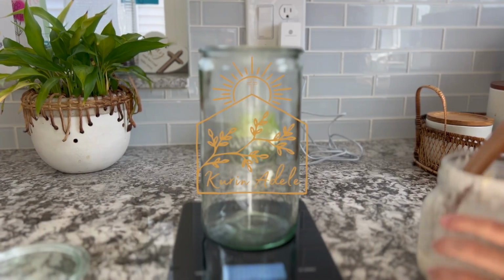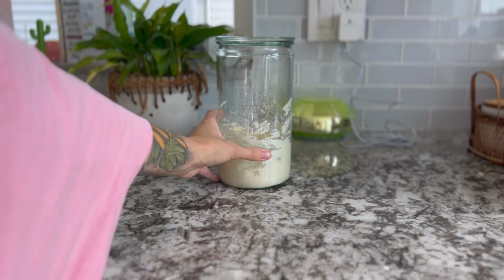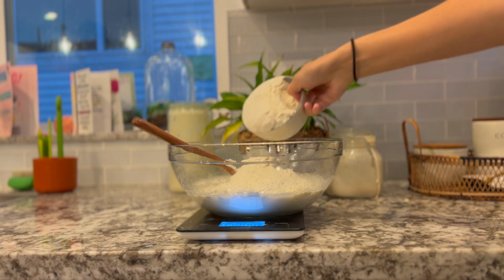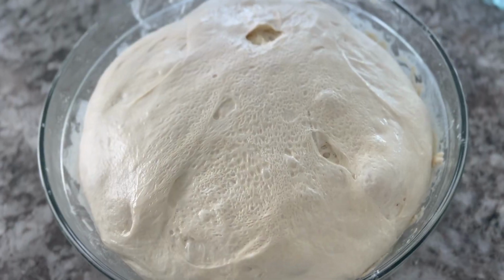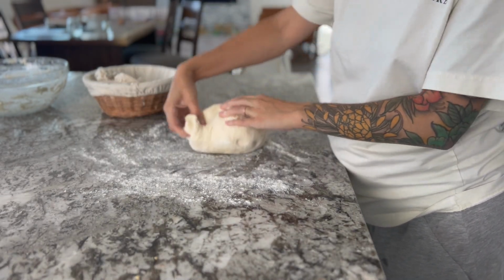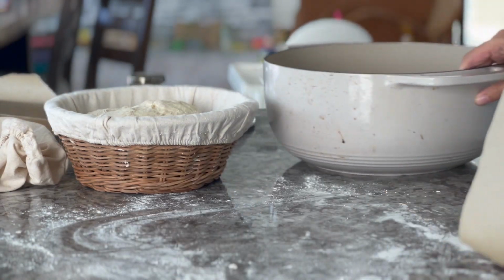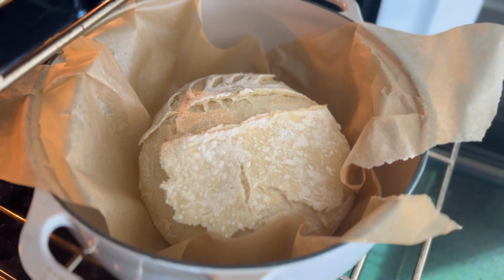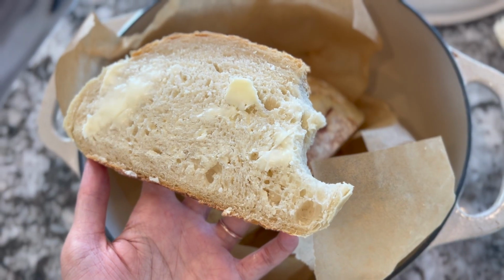Sourdough Bread for Beginners | EASY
Bread Knife

Leave your PRAYER REQUESTS down below!

If you've made it this far, Jesus loves you! Comment your favorite food!